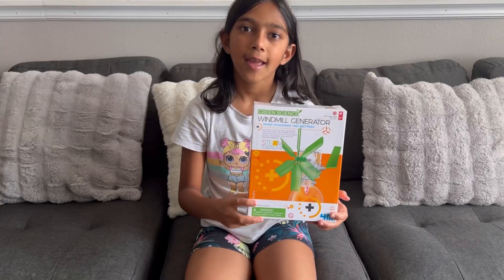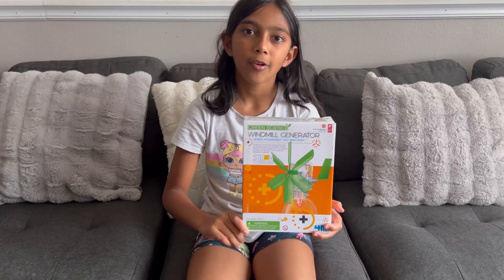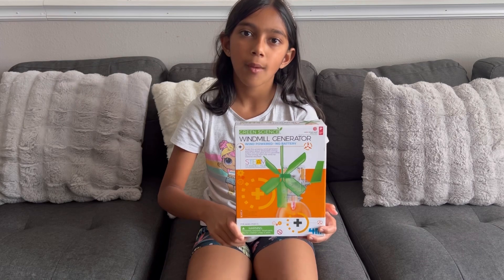Science Project | Windmill | DIY Science Kit With LED Lights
DIY Science Kit With LED Lights

4M Toysmith, Green Science Windmill Generator Kit, DIY Science Kit With LED Lights, For Boys & Girls Ages 8+ (Packaging May Vary)